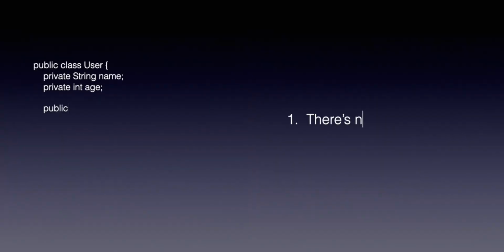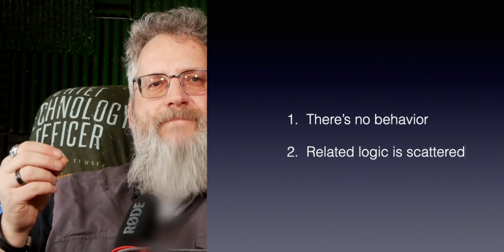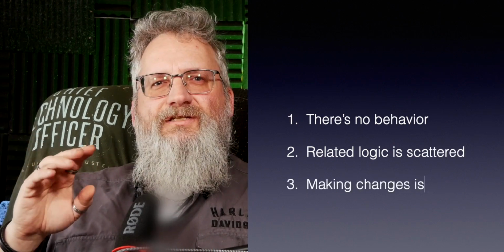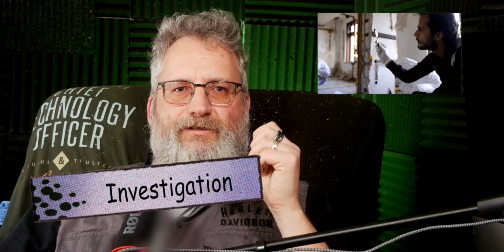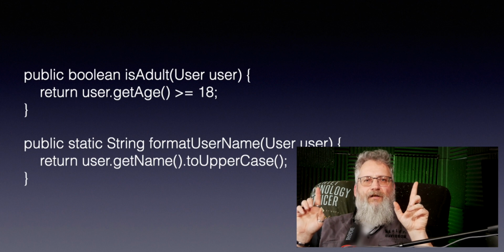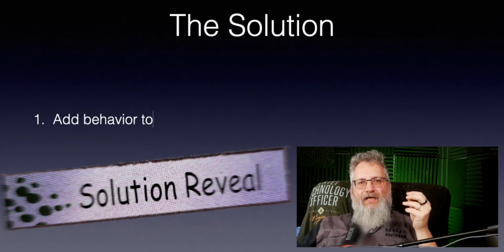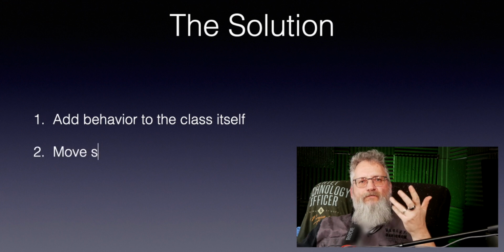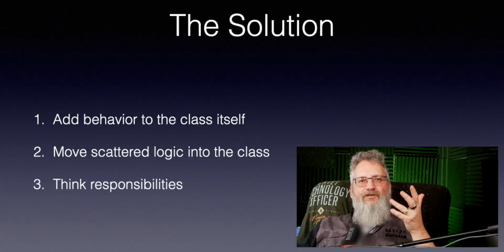STOP Writing Dirty Code: Fix The Data Class Code Smell Now!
Learn about the code smell data class and how to avoid it in your codebase. The Serious CTO provides insights on this common issue faced by developers.

00:00 - Start
00:18 - Code Introduction
00:39 - Investigation
01:19 - Building the Case
01:56 - Solution Reveal
02:18 - TLDR